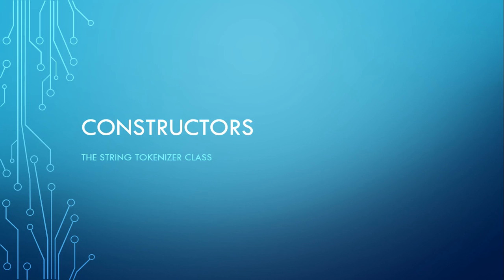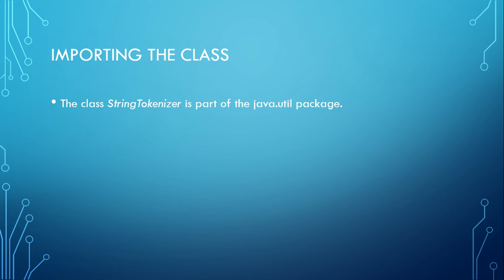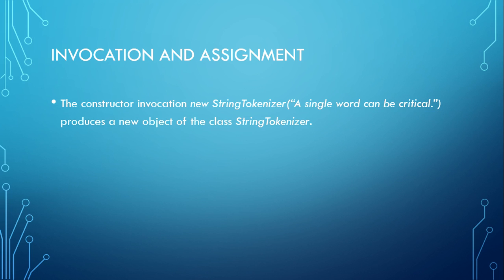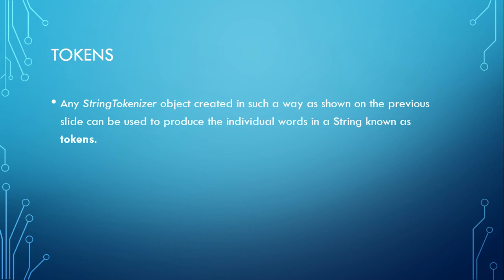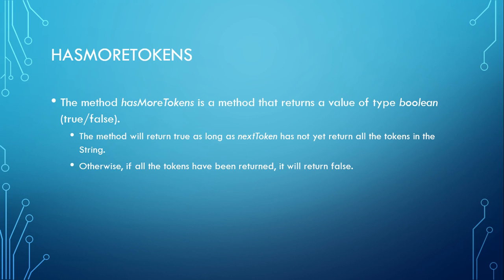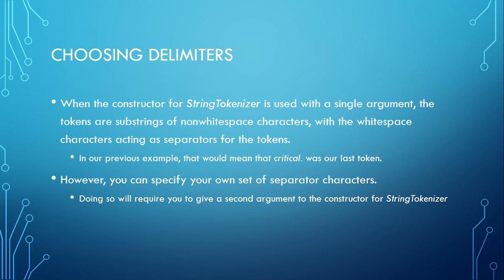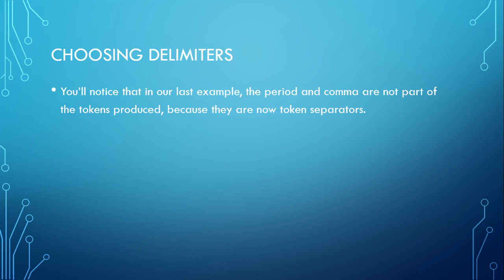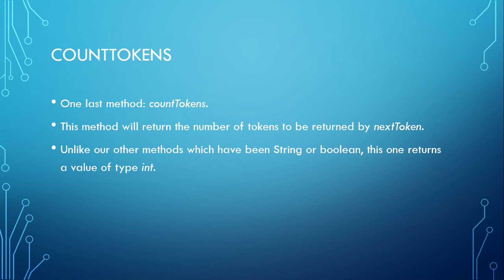4.17 The String Tokenizer Class